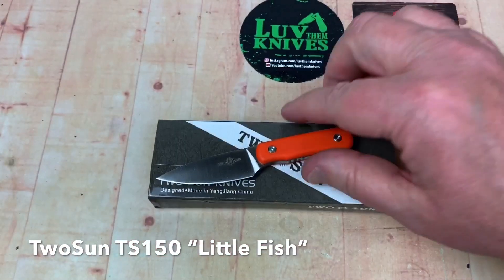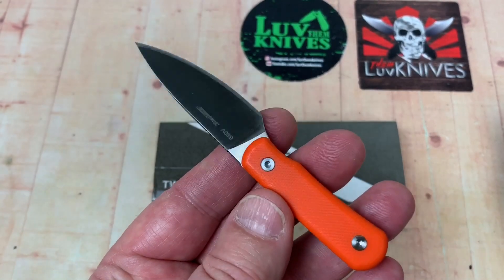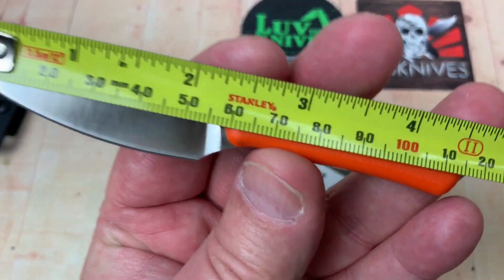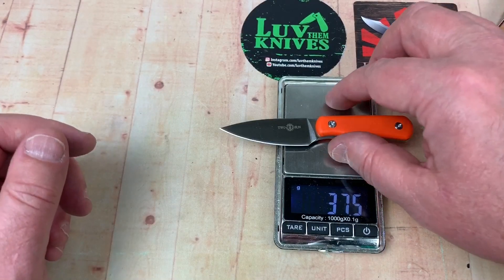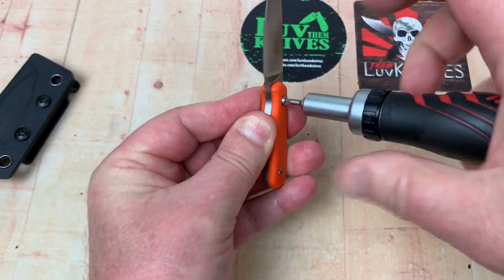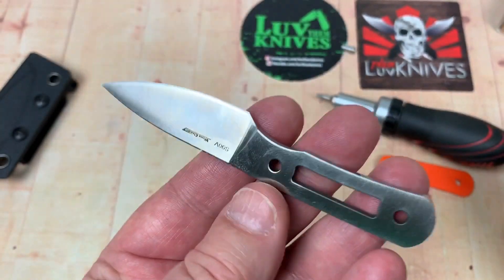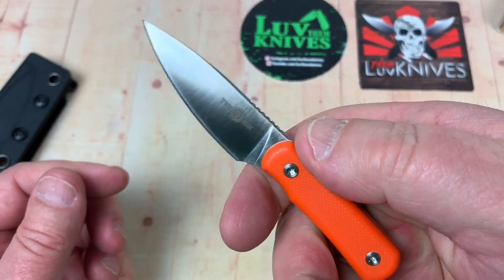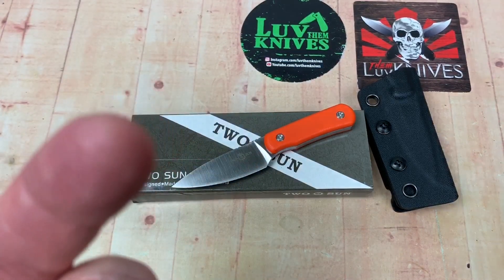TwoSun TS150 “Little Fish” / Includes Disassembly / Wong design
Link to Ebay sellers

Link to TwoSun Knife store on AliExpress

TwoSun designers & Their Instagram (if available)
Tepe Designs @tepe_designs
Vitesse  @vitesse_design_
Night Morning  @night_morning_design
Wong Den Xin  @wongdenxin
KC Design  @kc.knives
Storm Knives  @stormknives
Knights Edge 1  @knightsedge1
Mazwan Mokhtar  @mazwanmokhtar
MaxTkachuk @max_tkachuk
Jelly Jerry @j3lly_j3rry_designs
Hou Yue Dong
Matt Szymanski @as.sharp.as.i.can.see